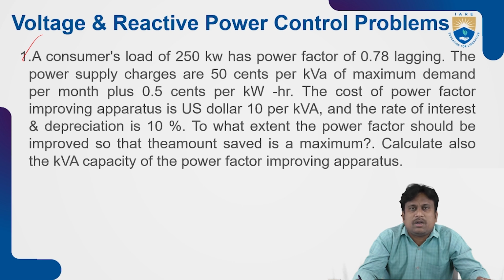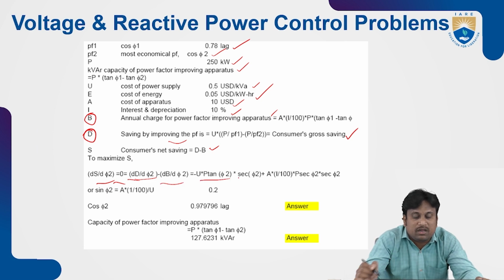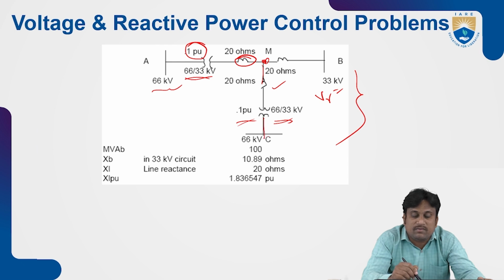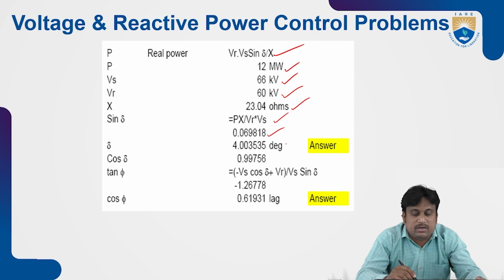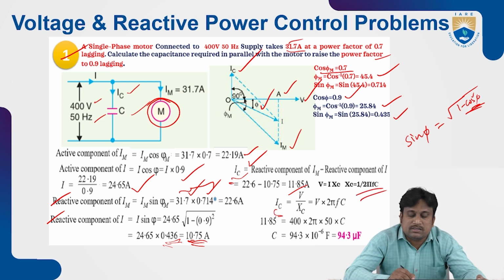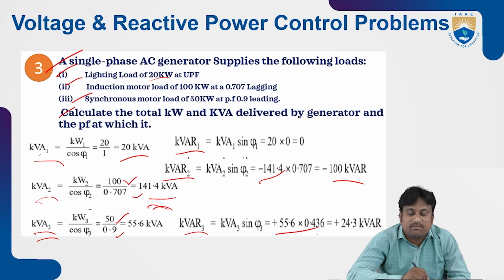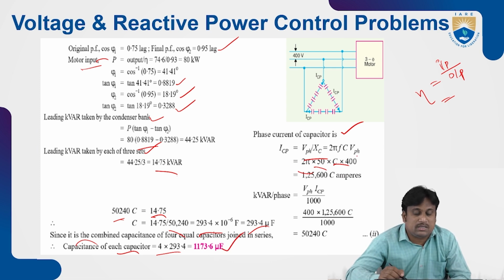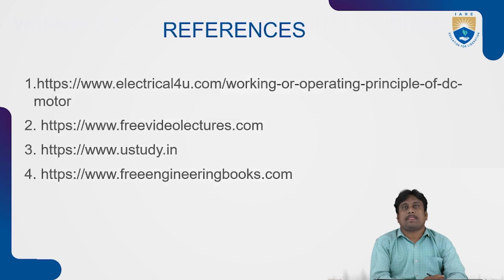Voltage and reactive power control problems by Dr. Sk Abdul Pasha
Voltage and reactive power control problems by Dr. Sk Abdul Pasha | IARE

Telangana, India.